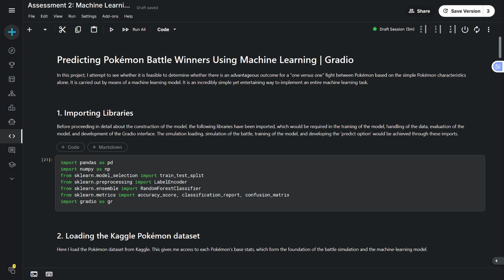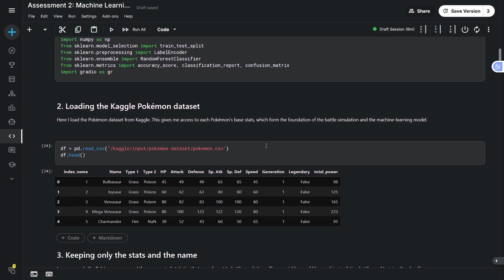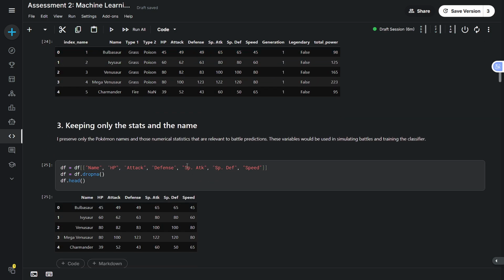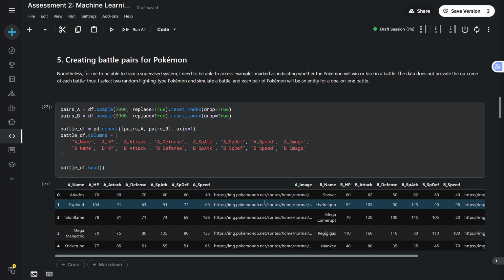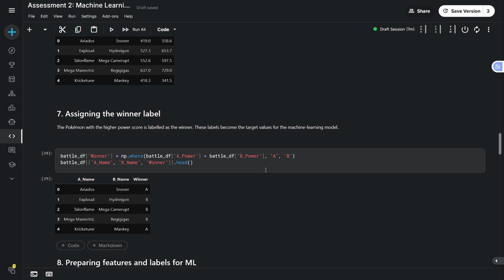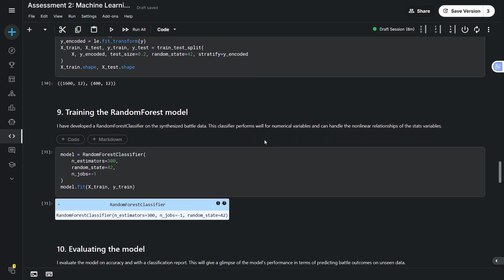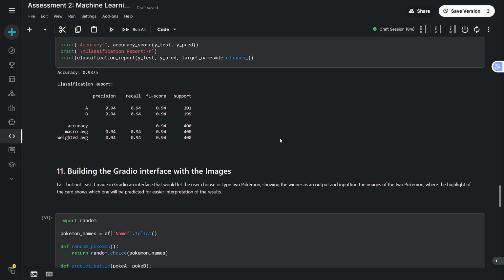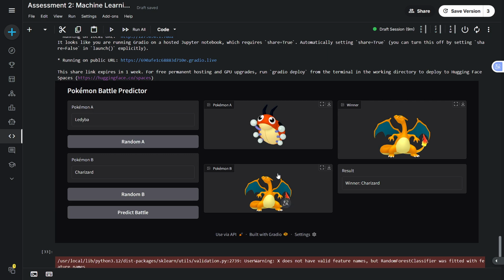Assessment 2: Machine Learning | Gradio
In this assessment I made Pokémon Battle Predictor that predicts who would win between two Pokémon.